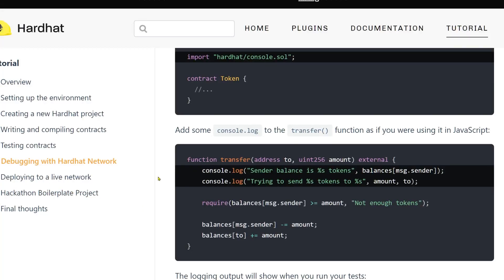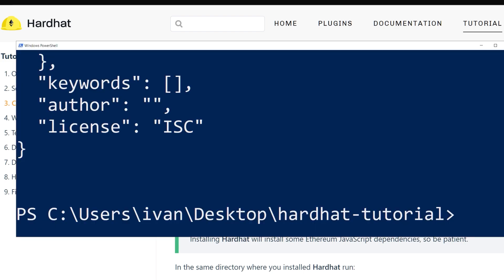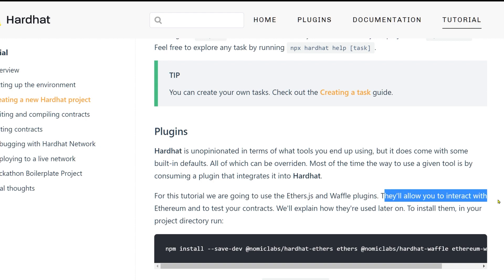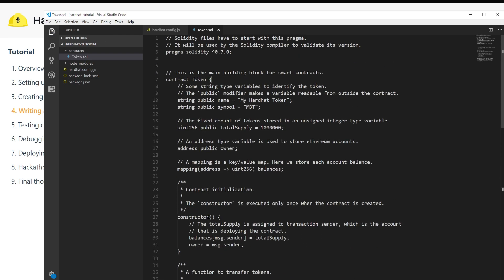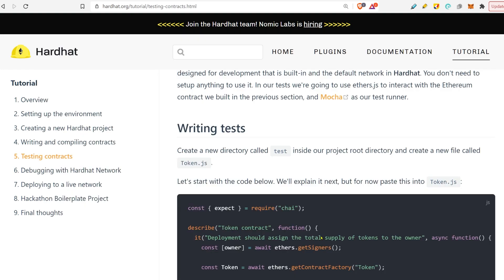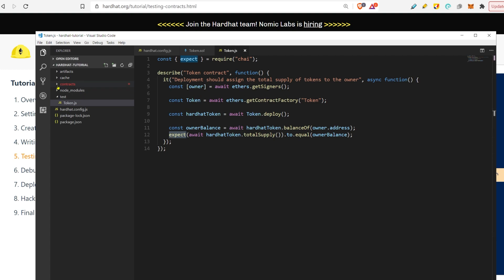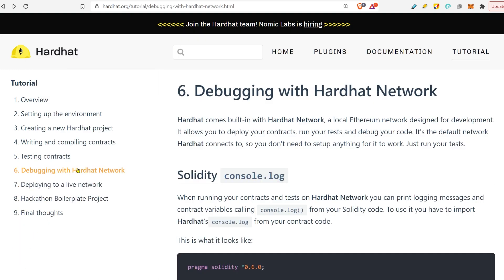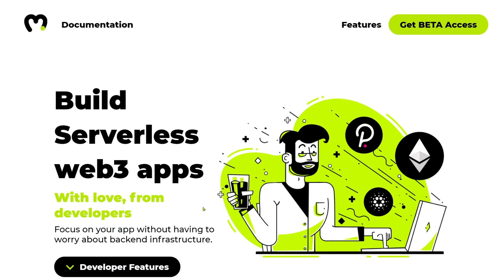Solidity Writing To Console (console.log) - Hardhat Introduction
Solidity write to console like you do in Javascript. Writing data to the console is very important when developing any application. In this video I'll show you how you can use console.log just like in normal Javascript in order to print data to the console from Solidity smart contracts.